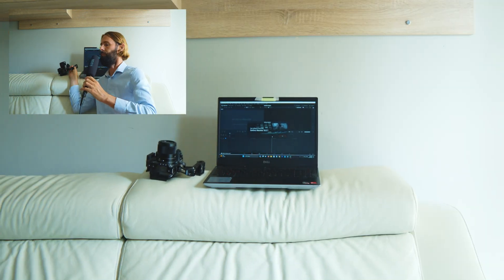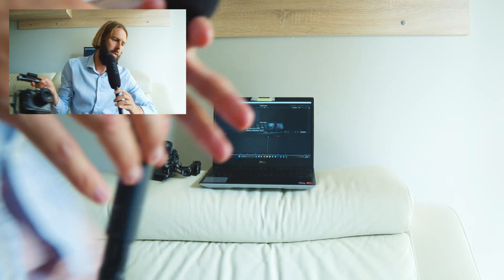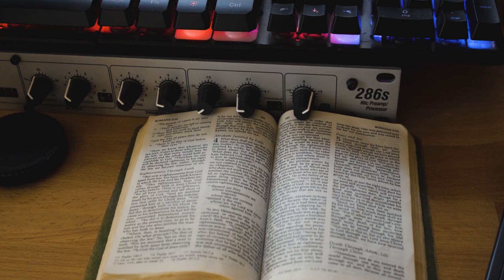HEVC codec Windows 11 Not Working in DaVinci Resolve 18.5.1. (Don't buy the Codec Apps)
HEVC codec is not included by default in Windows 10/11. To get the needed codec for smooth HEVC editing in DaVinci Resolve the Microsoft Store asks you to pay for an app! DON'T Buy The $0.99 for the HEVC Video Extensions It DOES NOT WORK!